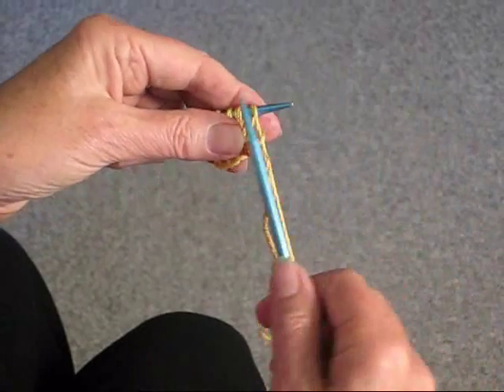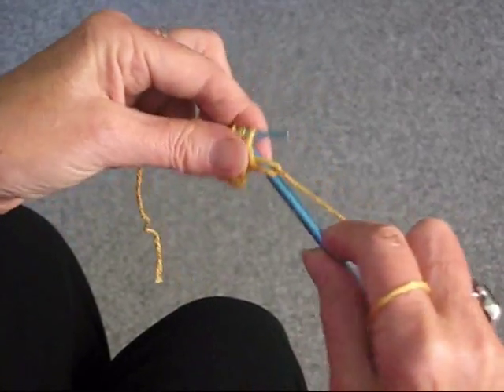KNITTED BIAS TAPE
An easy, up close, demonstration of HOW TO MAKE KNITTED BIAS TAPE By Judy Graham, Knitter to the Stars, who's knits have appeared in movies, TV, and concerts for over 30 years and who has been hand knitting for over 50 years.  Check out the web-site for more knitting tips, what it's like to make knits for the movies and fun celebrity stories.  DVD'S FOR SALE ON WEB-SITE